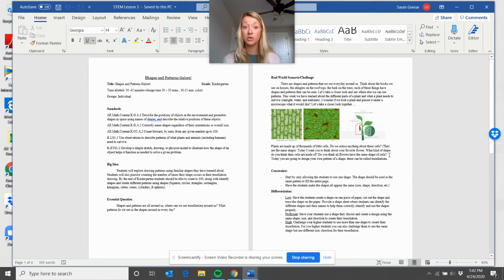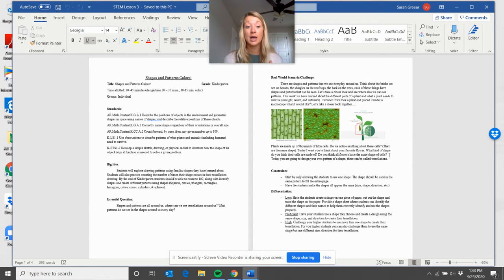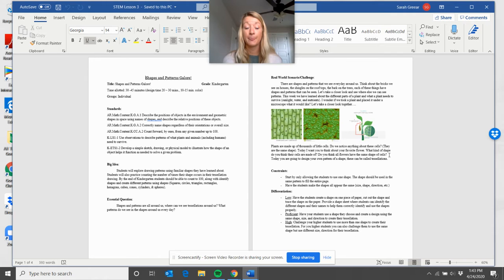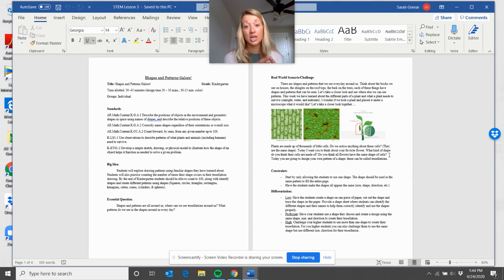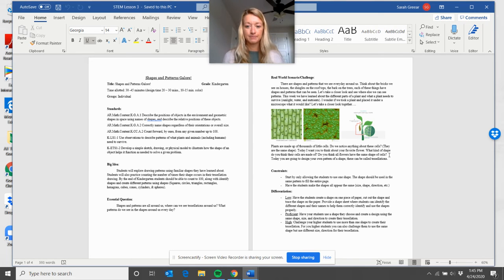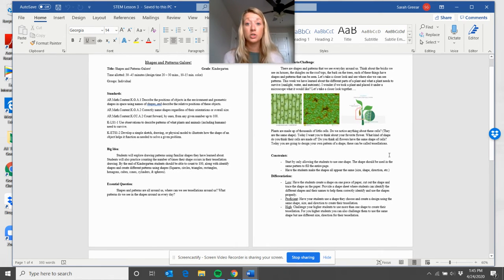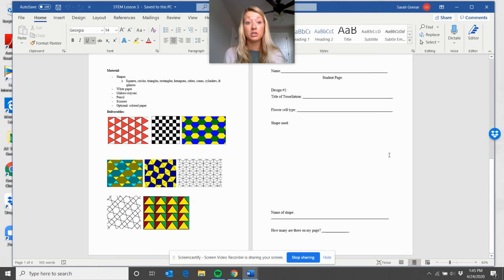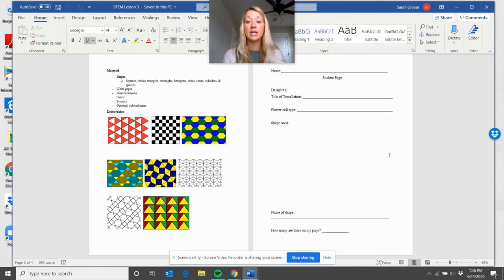Shapes and Patterns STEM Lesson